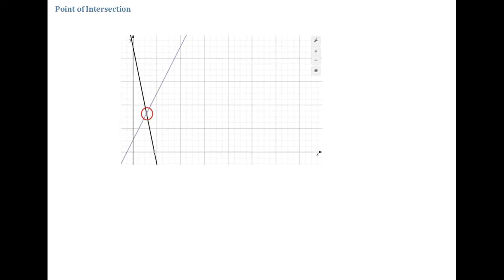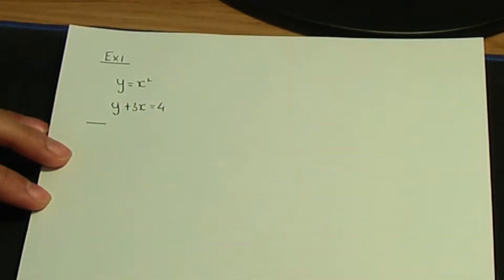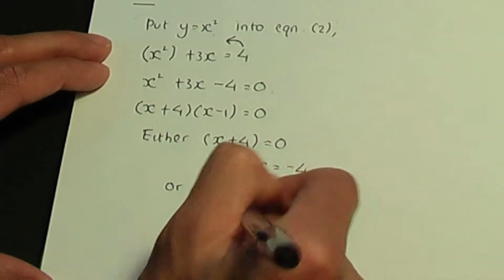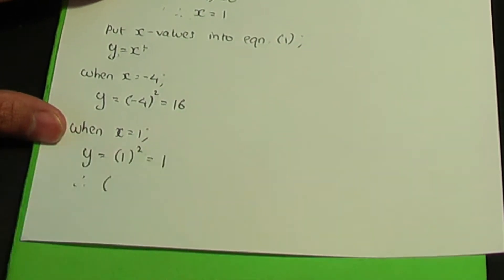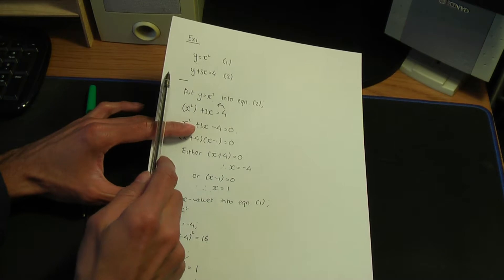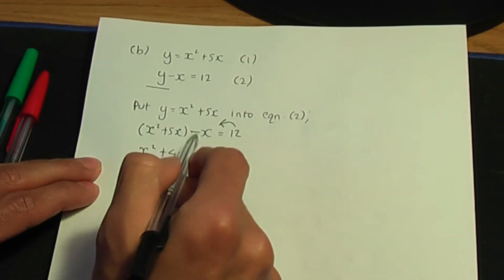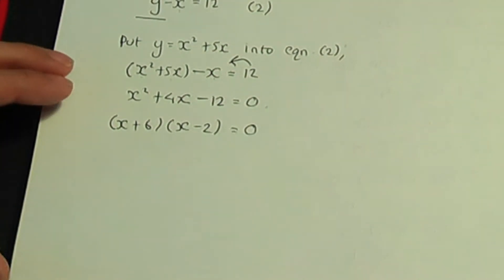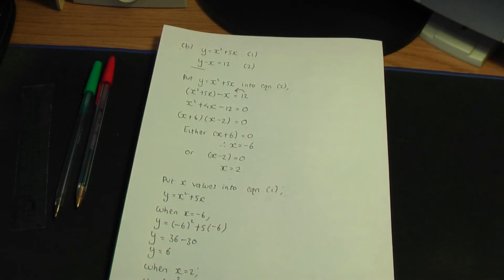AS/A-Level Maths Coordinate geometry PART 5 - Points of Intersection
This AS/A-Level Maths video tutorial explains what is meant by the Point of Intersection of two curves and how it can be calculated. Examples are also shown in this video.

Links to videos:

Coordinate geometry PART 1 - Mid-point and Length between two points

Coordinate geometry PART 2 - Gradient of a line and Collinearity

Coordinate geometry PART 3 - Equation of a straight line

Coordinate geometry PART 4 - Perpendicular and Parallel lines